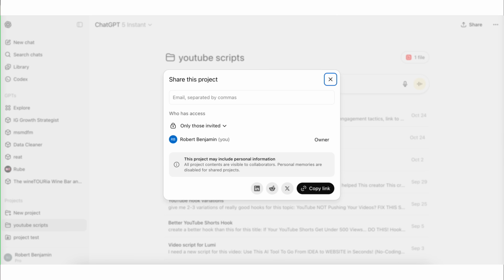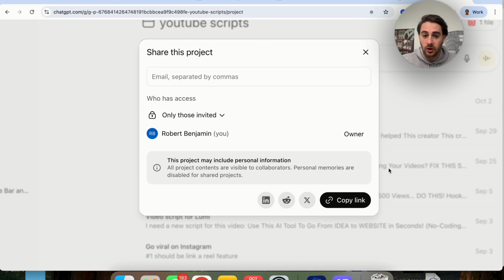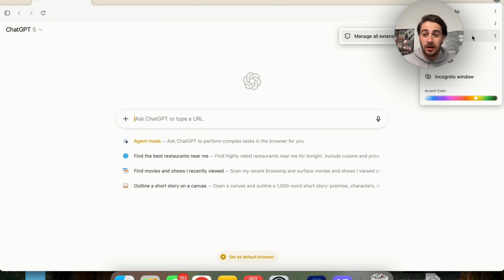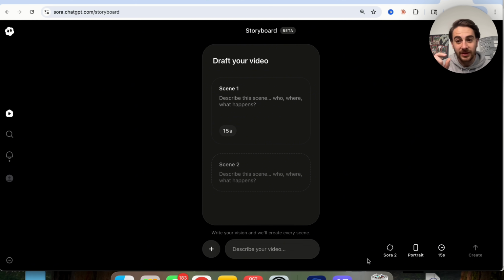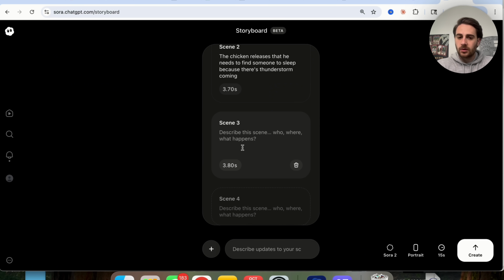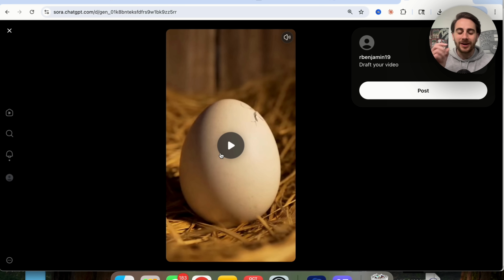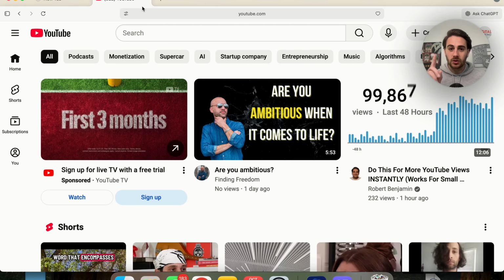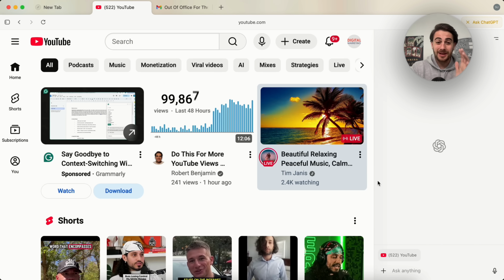ChatGPT Secretly Launched New Updates That Are Really Useful 👀 (ChatGPT Tutorial)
This video shows you ChatGPT’s new secret update. They launched the ability to share projects, automatically control your memory, get ChatGPT to automate tasks and so much more!